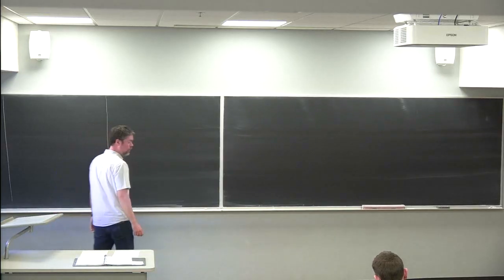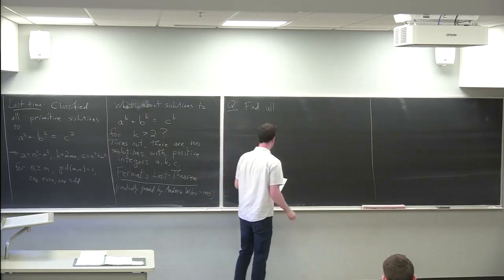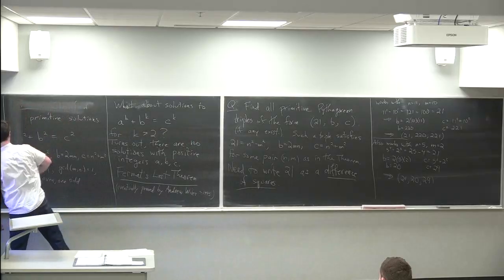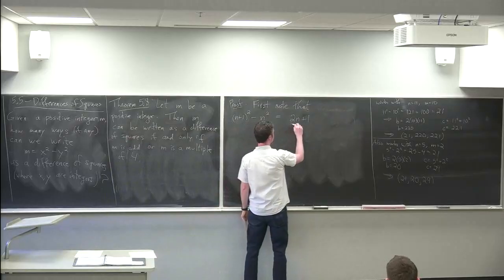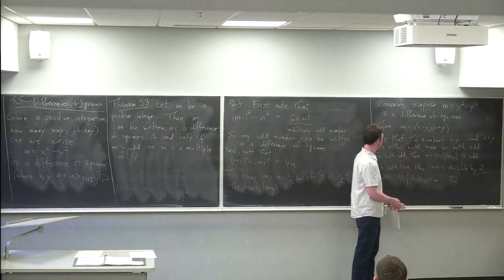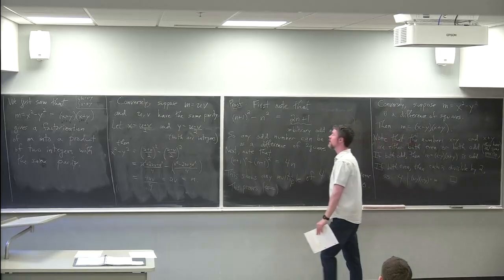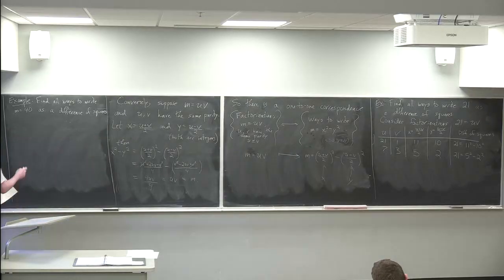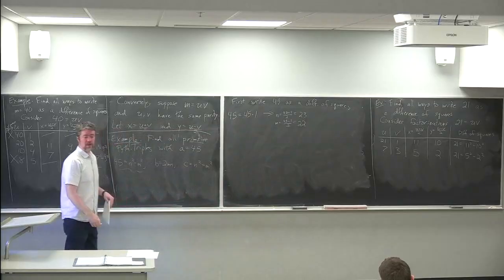Monday, March 9, 2026 at 10 00 34 AM